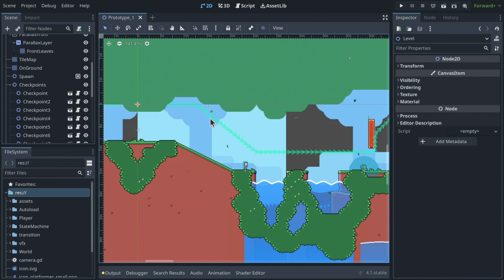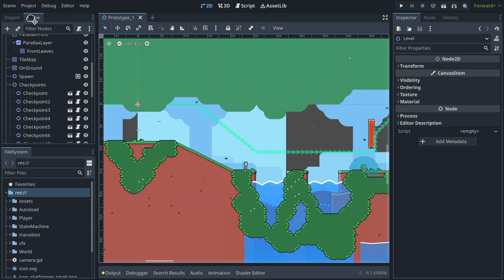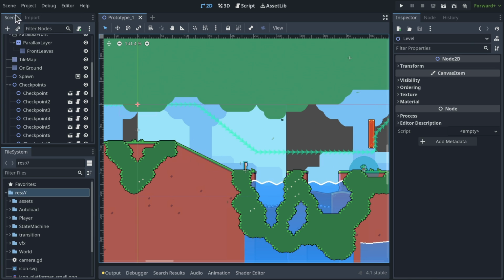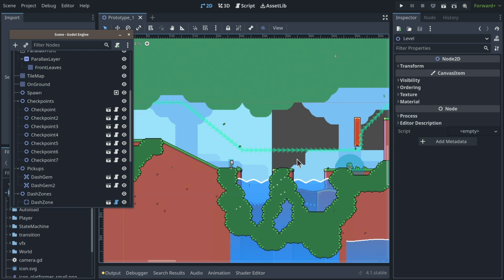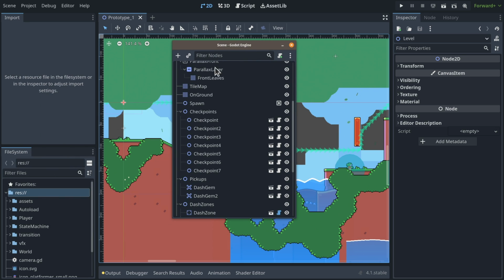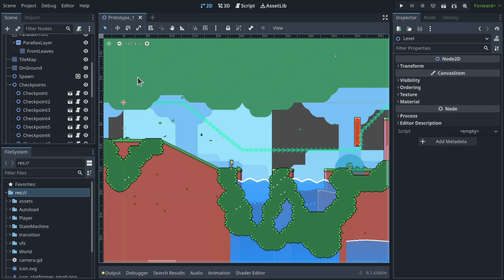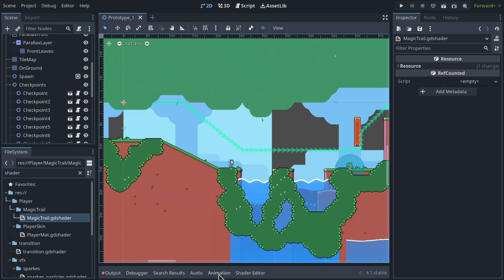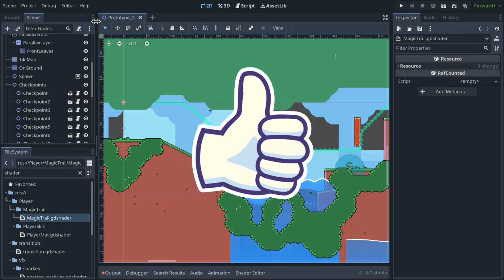UNDOCKING and Moving Docks in the GODOT Editor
Early Access Starting Jan 30

🖋  *SYNOPSIS*
Whether you use multiple screens or prefer to access dock differently in your Godot editor, you can do so starting Godot 4.1. This video shows you how.